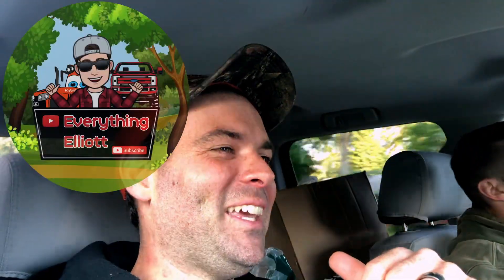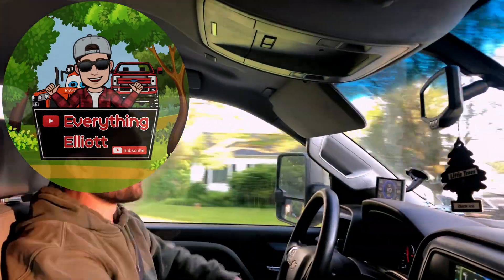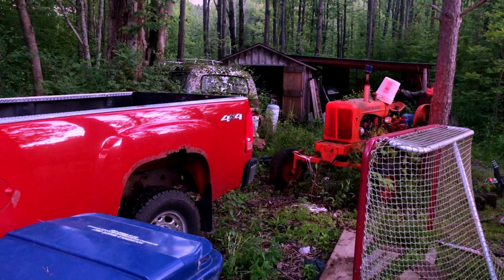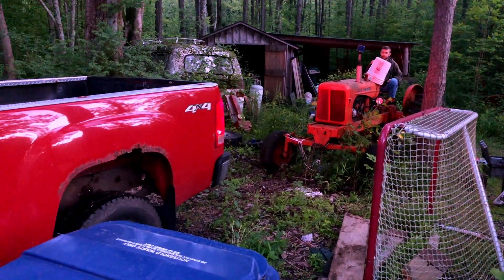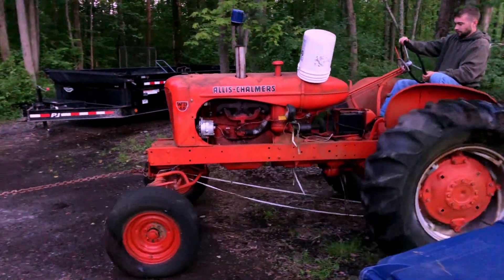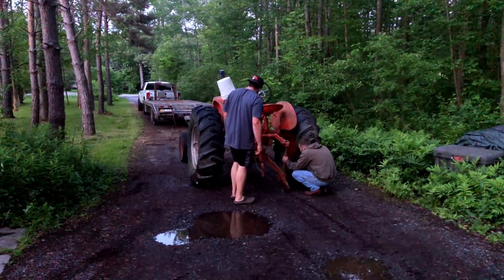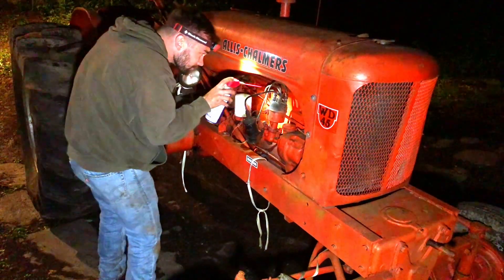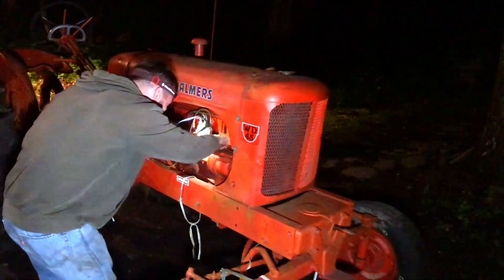Saving an OLD Tractor From the Scrap Yard - Allis Chalmers WD45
This 1955 Allis-Chalmers WD45 Tractor has been sitting in the brush for the past 5 years.  My buddy saw it on Facebook Marketplace and just had to have it.  In this video were going to go through the process of getting the tractor out of the brush and onto the trailer.

Check the Links at the Bottom for all the Stuff I use on my Channel!

Things you'll see on my Channel:

Vehicles I Own and Work On:
2017 Ford F350 6.7 Powerstroke
1997 Ford F350 7.3 Powerstroke
2020 Subaru Forester

Equipment I Maintain and Use:
Kubota L4701

Chainsaws I Use:
Stihl  MS170
Pulan 2000

Tools I Commonly Use:
Stihl Hookaroon

Log Tongs:

Chainsaw Chaps:

Holzfforma 372XP:

Pallet Forks:

Trailer Mover:

Mechanix Gloves:

3M Worktunes

Woolwax Black:

Woolwax Kit:

0:00 What Are We Doing Today?
1:08 Initial Thoughts of the Tractor
2:04 Trying to Free the Transmission
4:40 Trying to Free the Motor
5:50 Pulling it out of the Weeds
6:45 Loading it on the Trailer
8:20 All Loaded
9:10 Unloaded